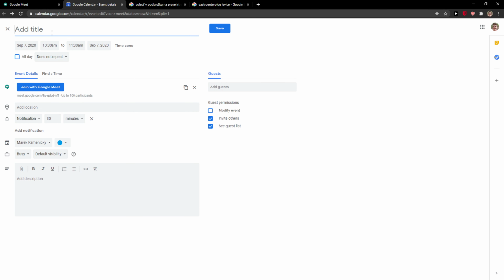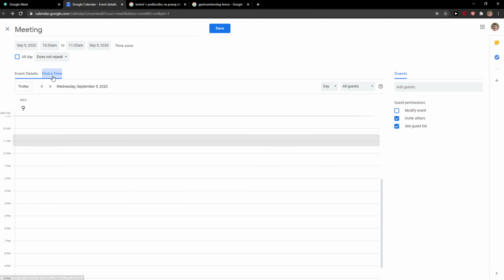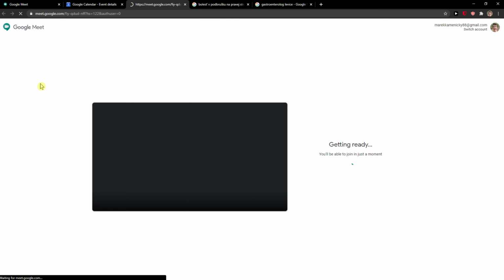How To Schedule a Meeting In Google Meet On PC